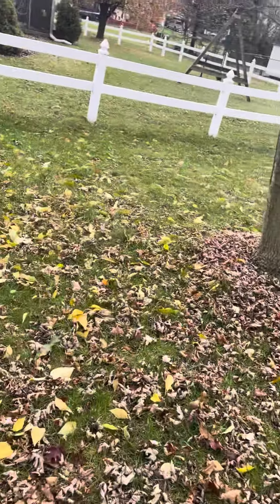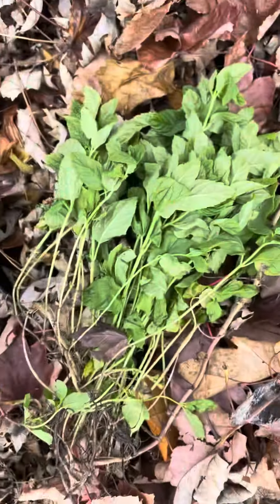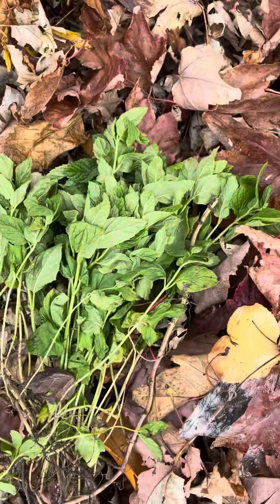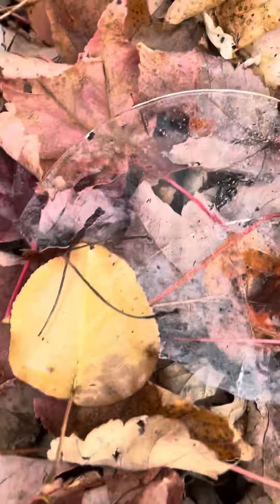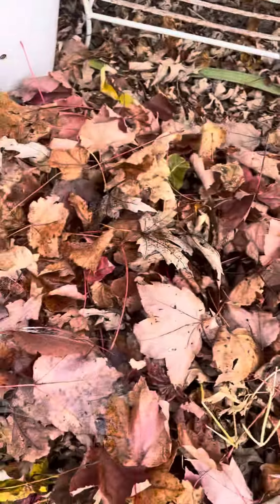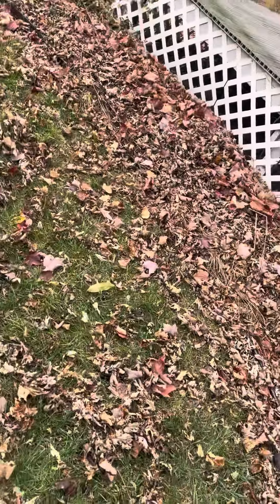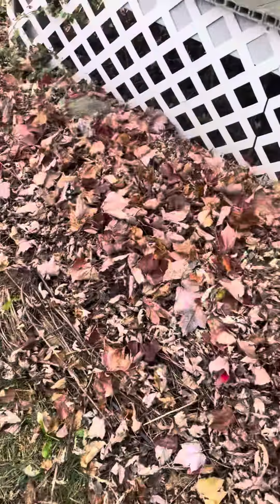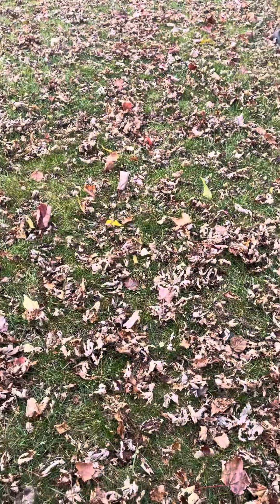Turn yard debris into Gold! Check out my mint from someone's yard! Permission given!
You read it right!
Don't take those leaves to the curb,
they are Golden for your garden beds, yard and trees!
Super for over wintering!
Check it out everyone, make sure you put those leaves of yours to good use.
Don’t just throw them out on the curb.
I also have some composting bags that will break down if I want to see if any of my leaves for spring or form, I compost!
One other thing we will do it is mow once more after we have collected the leaves, we want to use for our beds and trees, but the mowing of the leaves and breaking them down does wonders for the grass!
These leaves will break down pretty quick and not be piled as high as you can see from less than a week ago they’ve already decomposed to a far smaller size and the level or rise on top of the pad is much lower